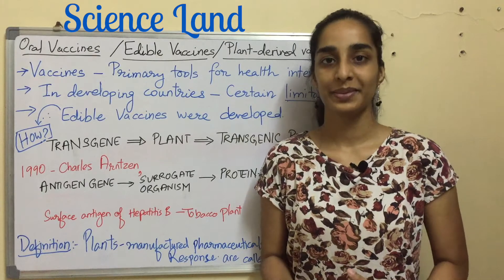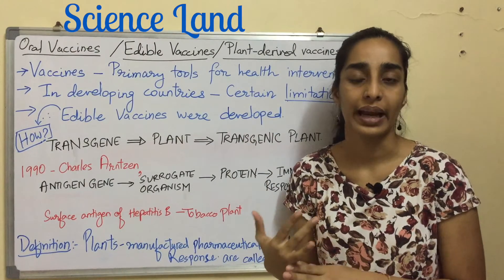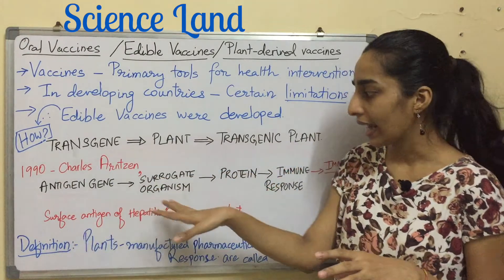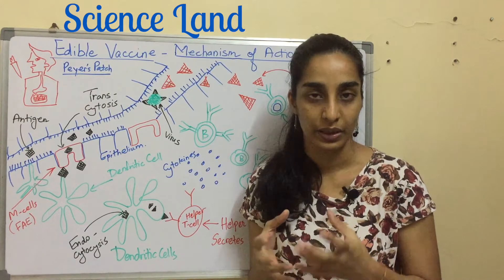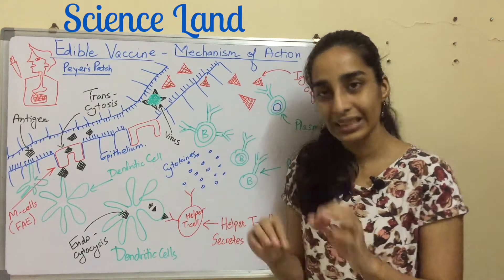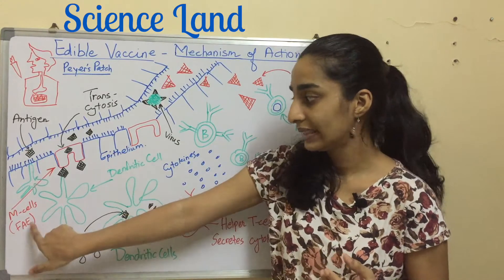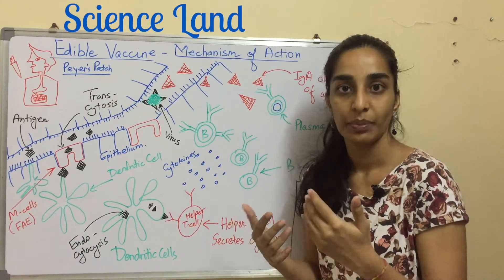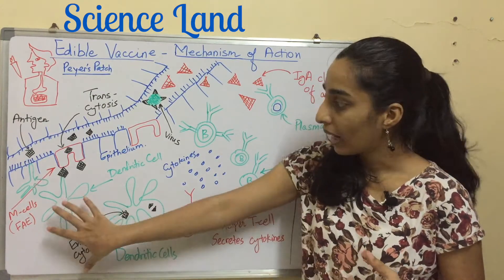Edible Vaccines - Introduction and Mechanism of Action - Part -1 | Science Land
In this video, I have discussed edible vaccines. In this video which is the part 1 of the topic, i have discussed the introduction and the mechanism of action for edible vaccines.